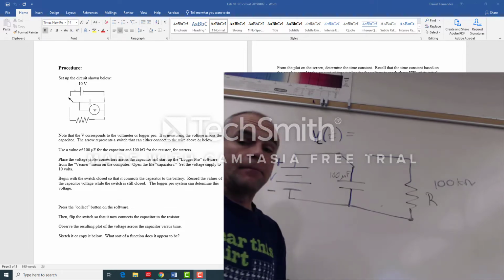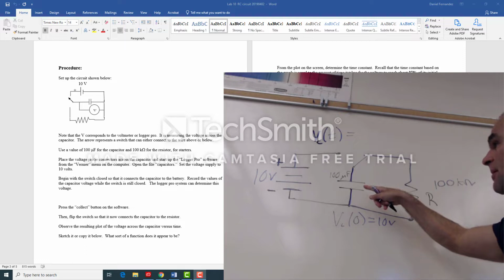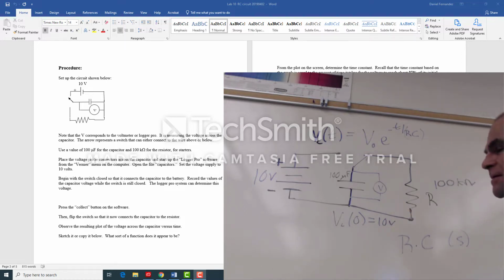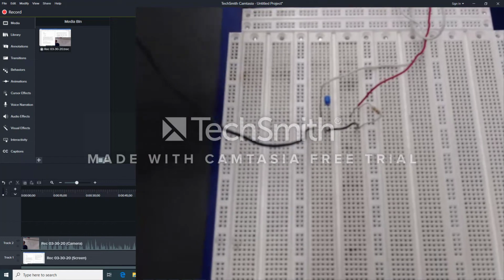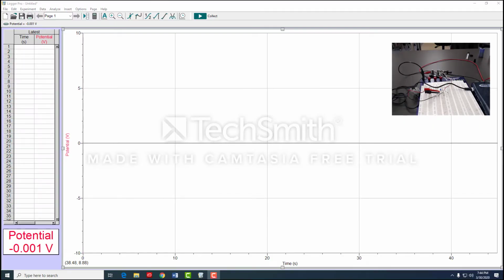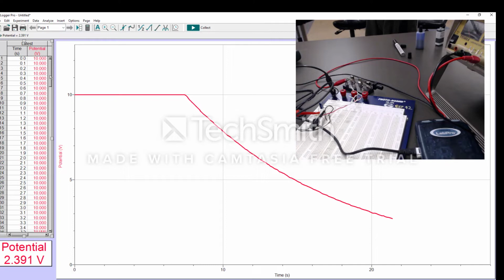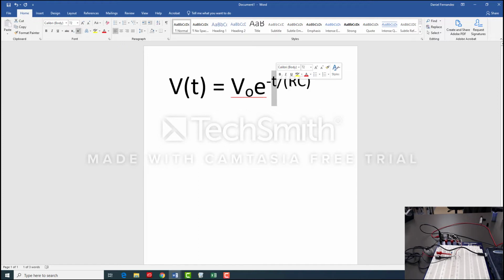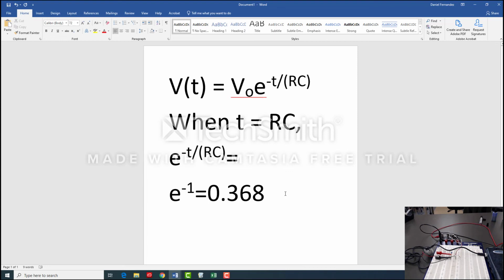RC Lab 1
RC Circuits, RC time constant and exponential decay